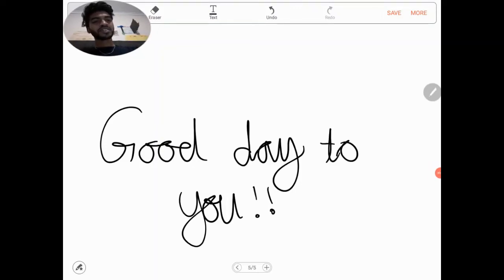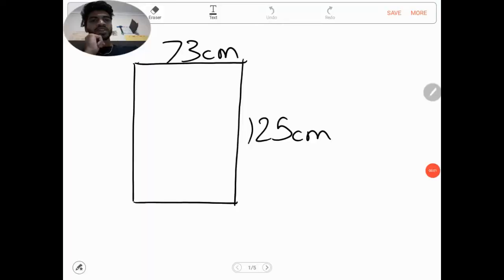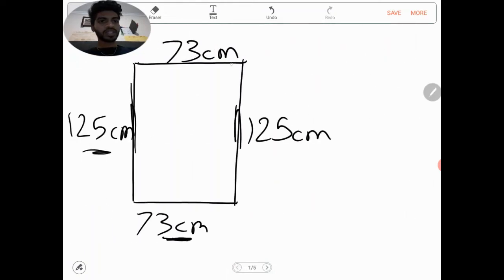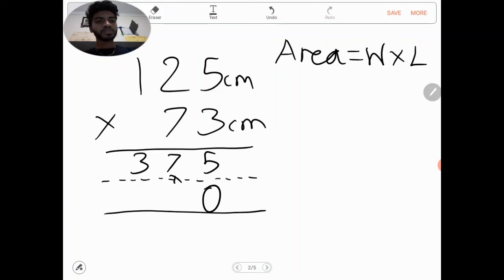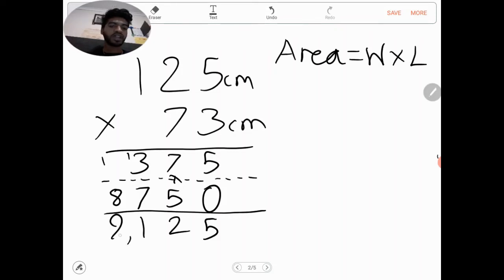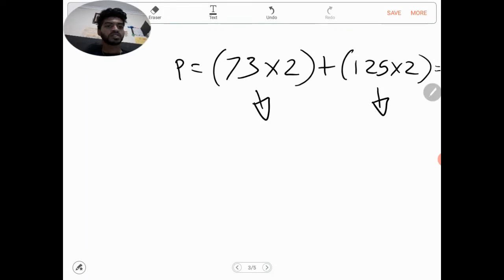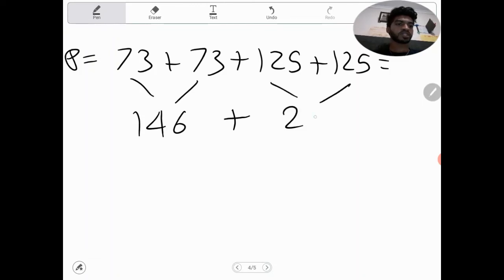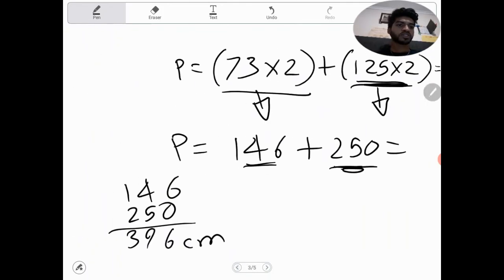Area and Perimeter